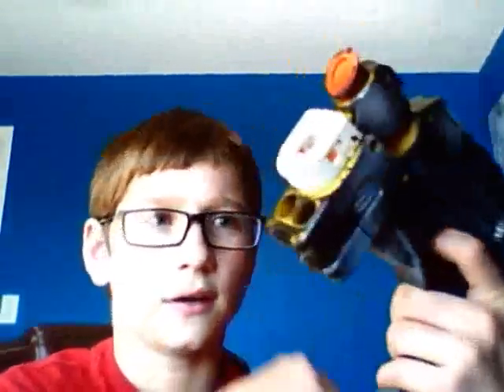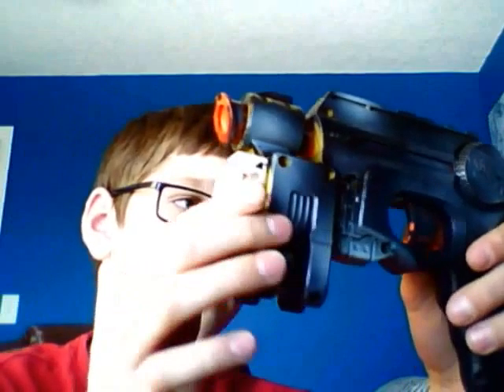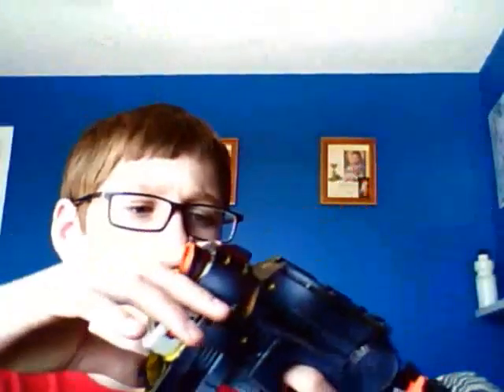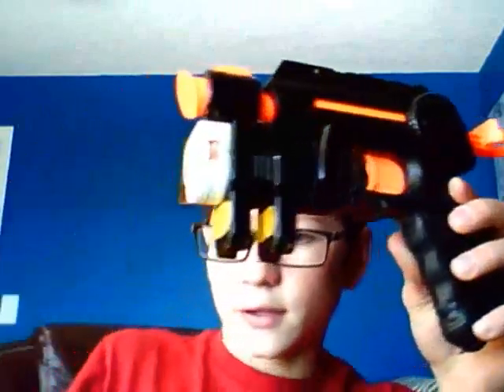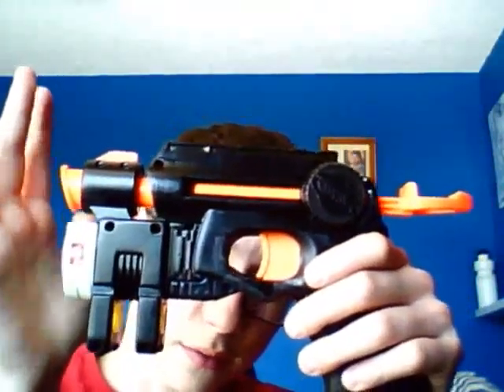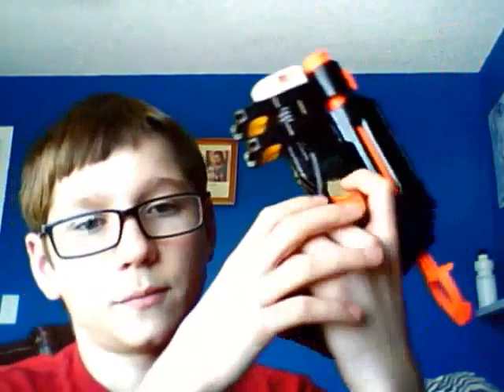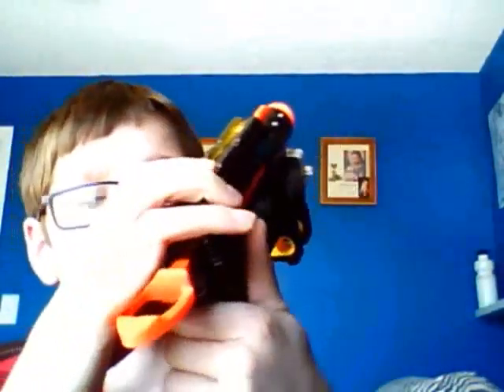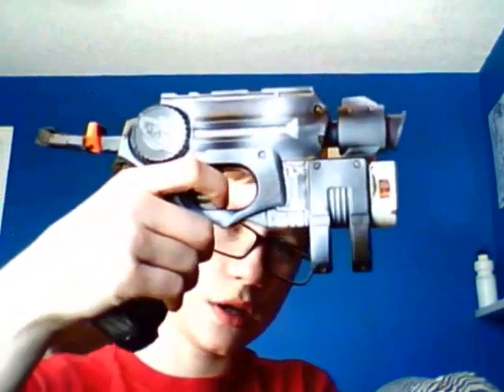Modded Nerf Nitefinders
these r the modded nerf nitefinders. like i said i hav been holding off on this vid long enough and here it is.